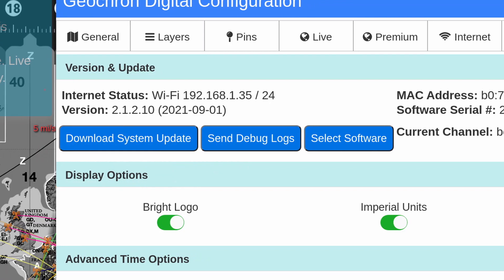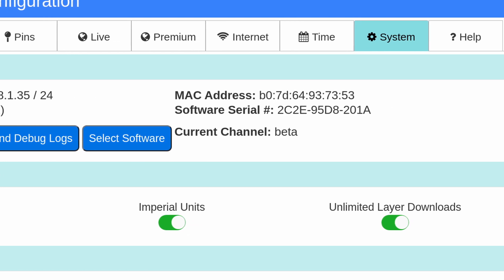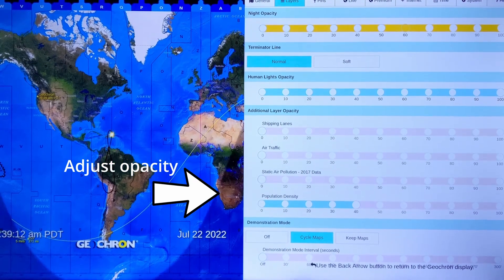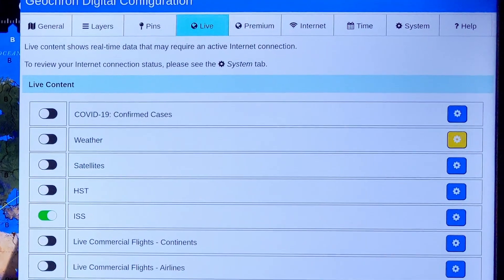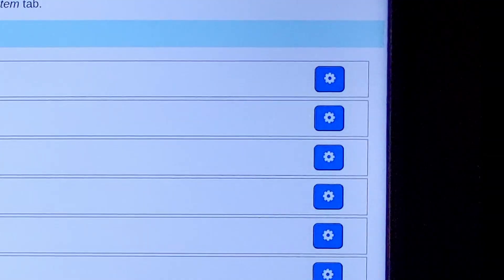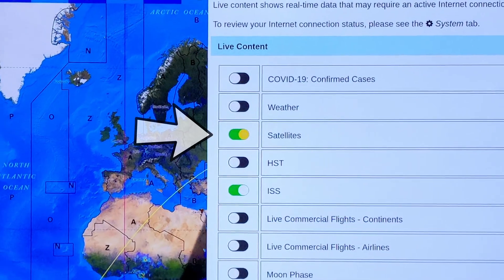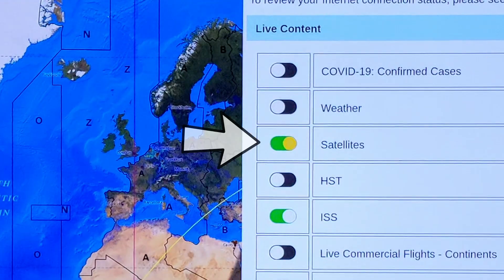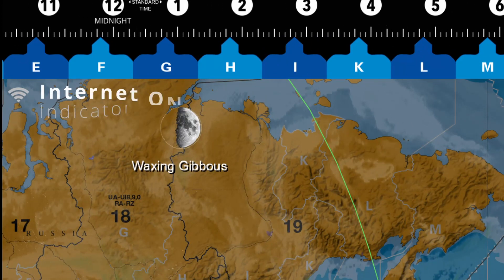Basic Navigation in the Geochron Atlas Menu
This tutorial is also embedded in the Geochron Atlas hardware platform. Questions?